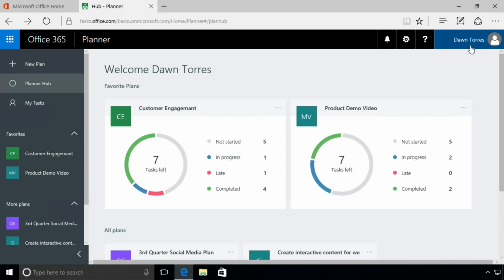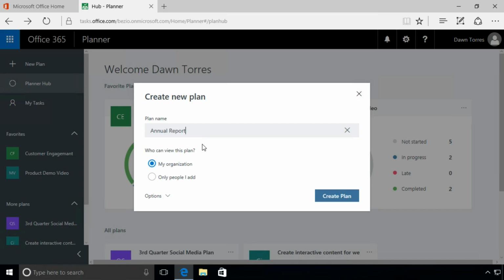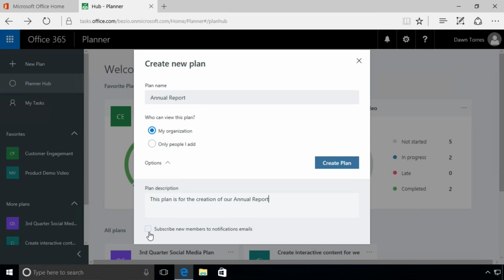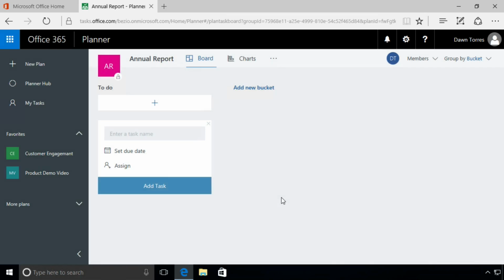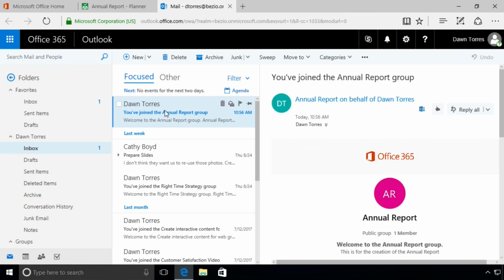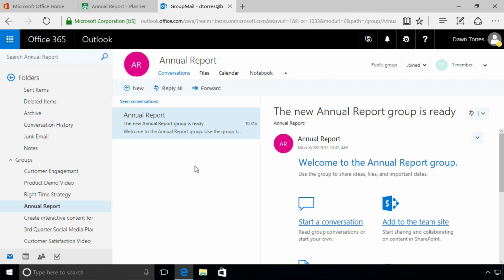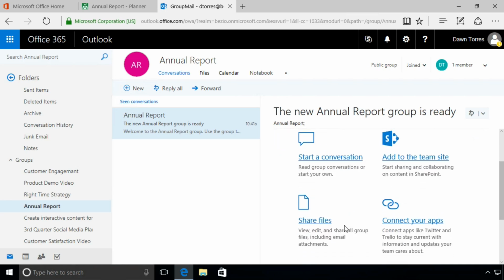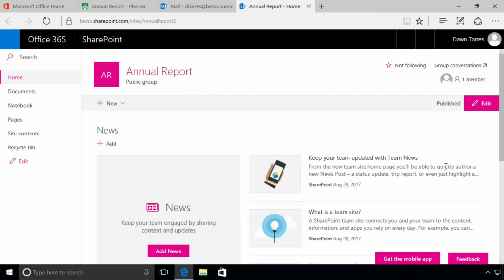2: Microsoft Planner | Create a Plan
13 Videos | Microsoft Planner - Complete Course

Thanks